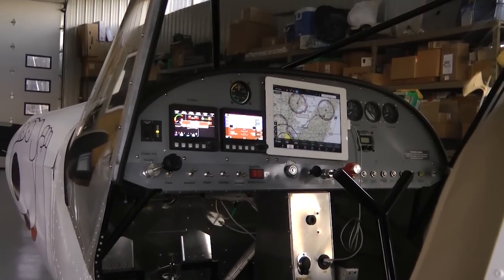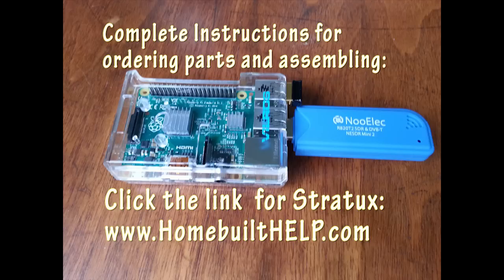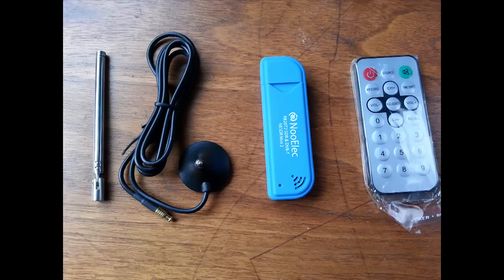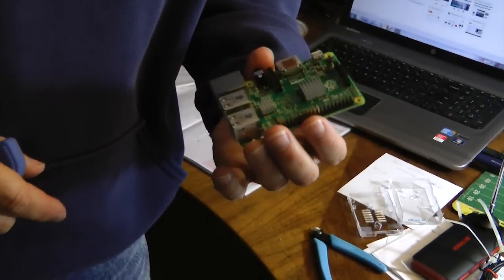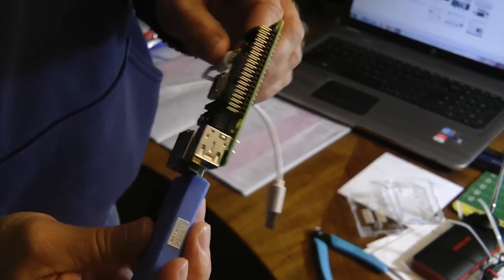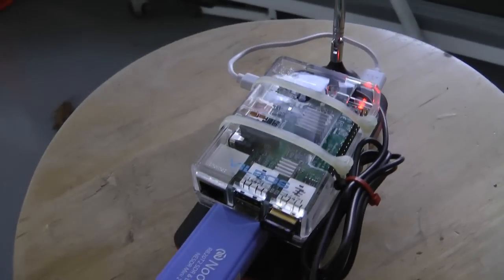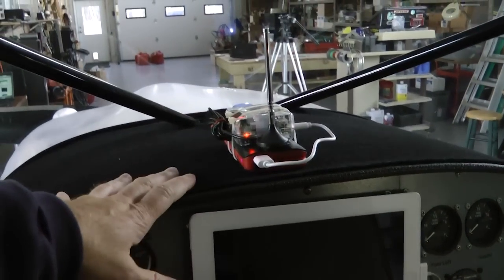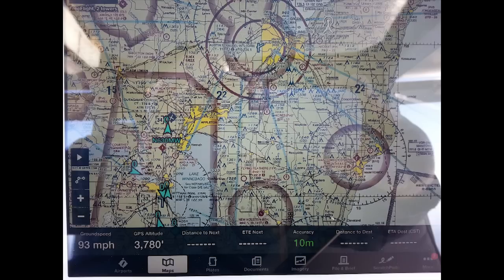Assembling a Stratux ADS-B receiver for in flight weather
A quick demonstration of assembling the Stratux ADS-B receiver from  off the shelf parts and software written by Christopher Young.  This receiver provides in flight weather and traffic to popular aircraft navigation apps like Foreflight.